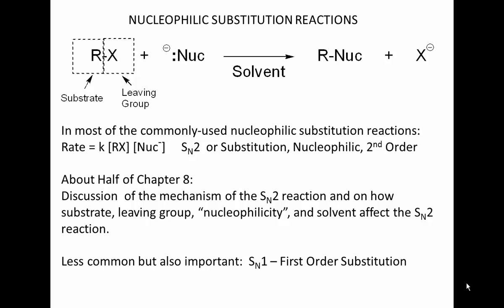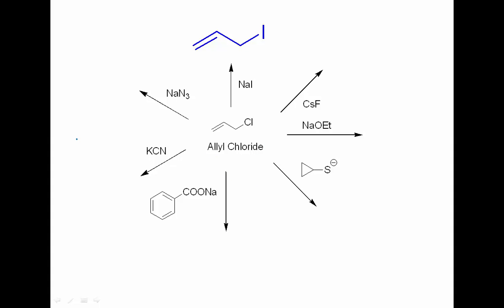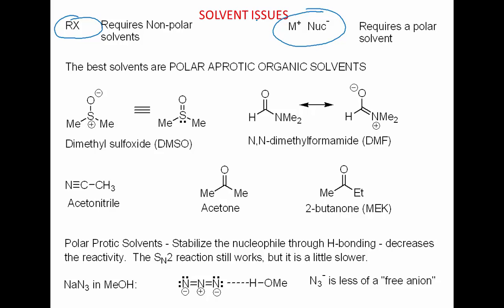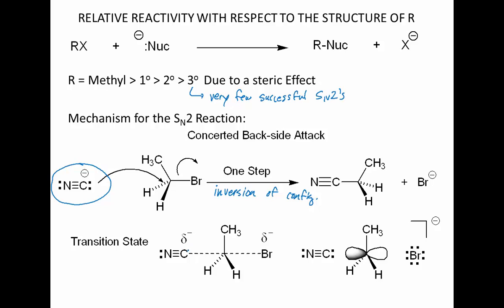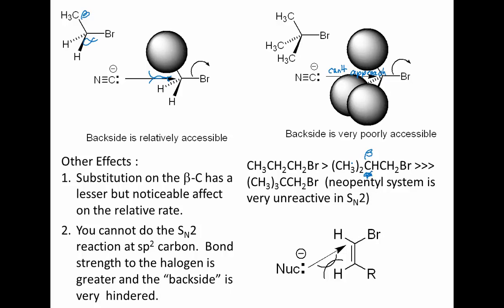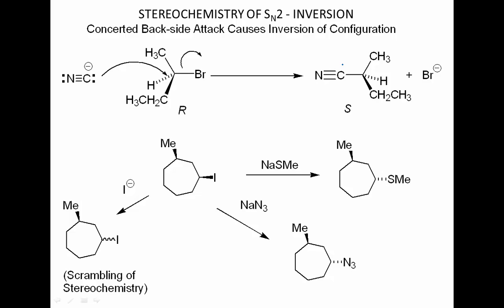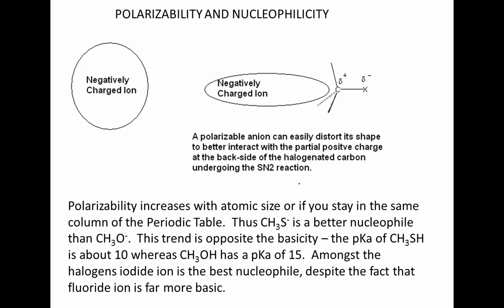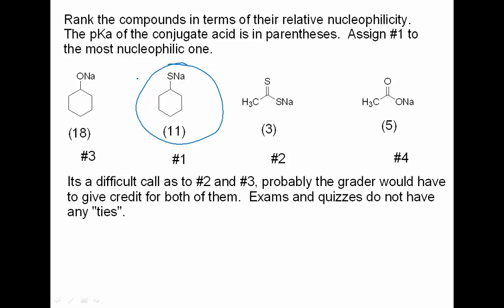SN2 RXN (Part 1)